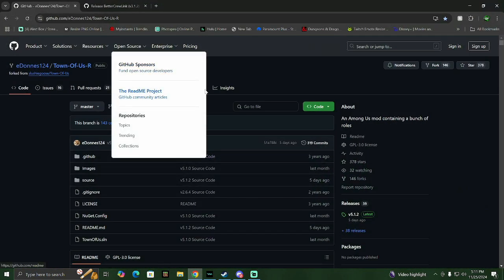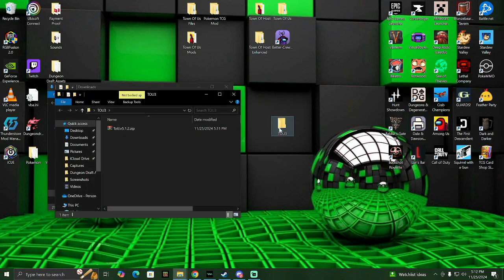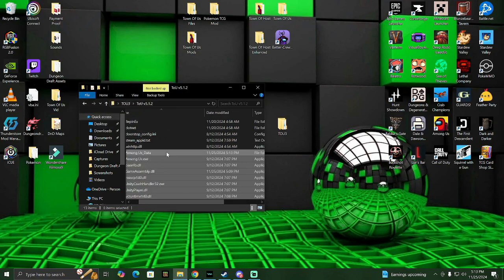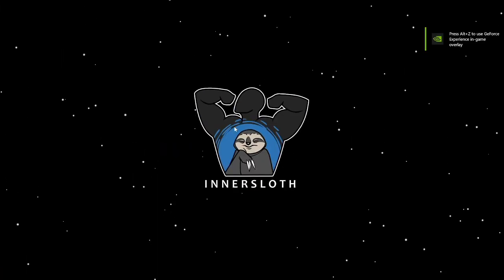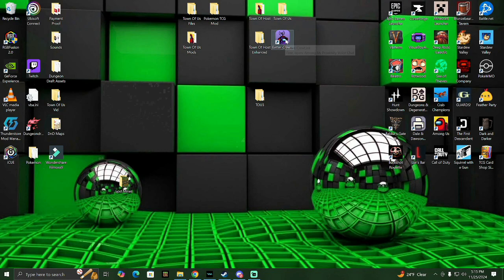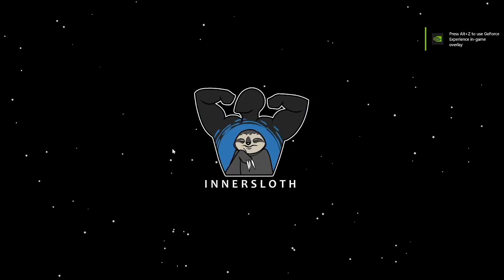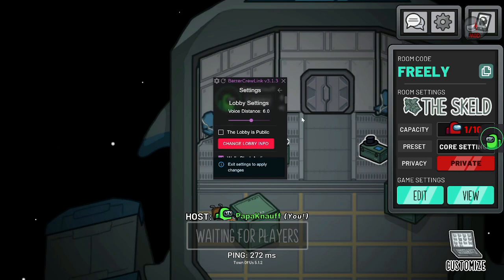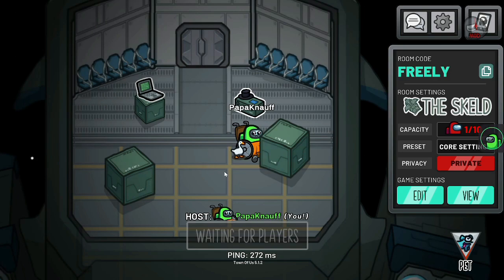How to Install Among Us Mods and Proximity Chat!! Updated Version! 5.1.2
If you have any questions leave a comment or stop by my Twitch, if I'm live ill answer questions you have in chat! Twitch